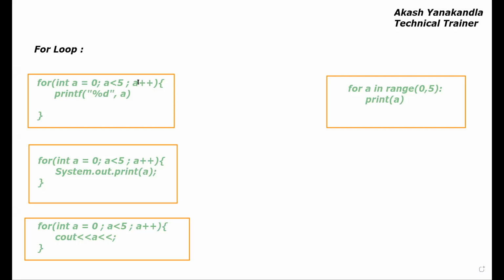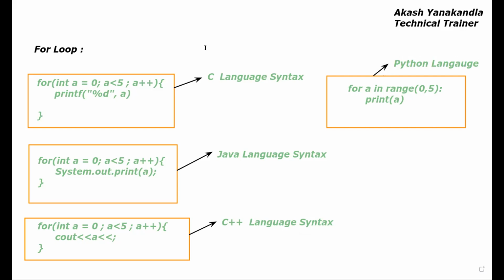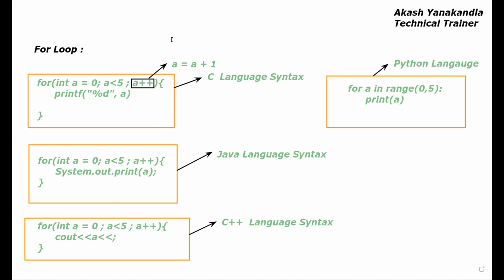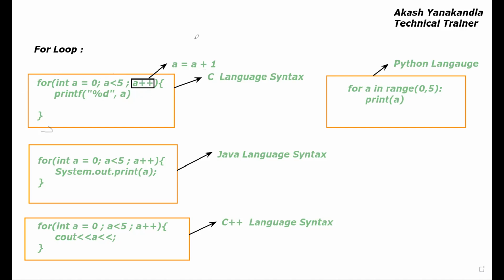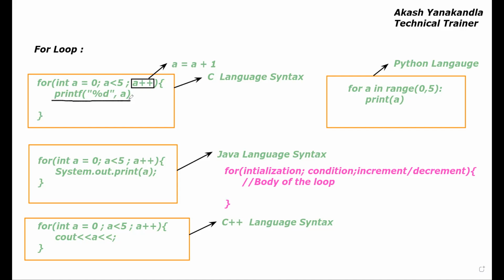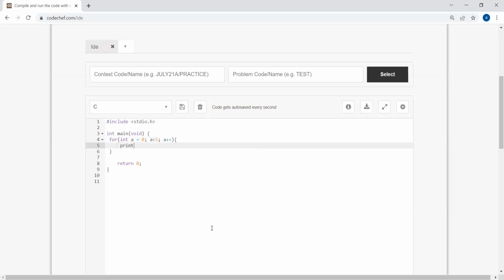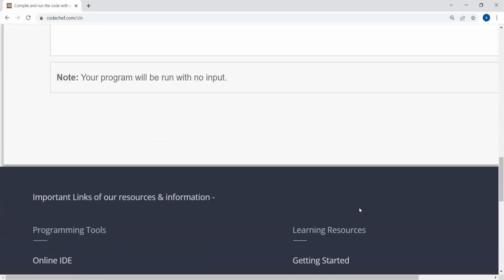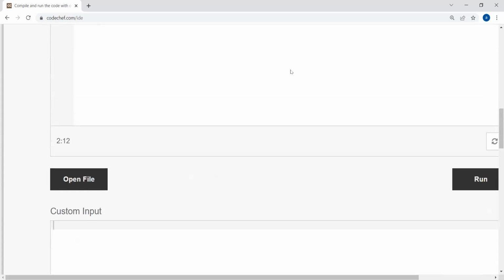C++ python For Loop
There is something common in each and every programming Language. Output is similar in each Syntax of programming.
*Concept* : *for loop*
*---Coded in : *
C, Java, C++, Python